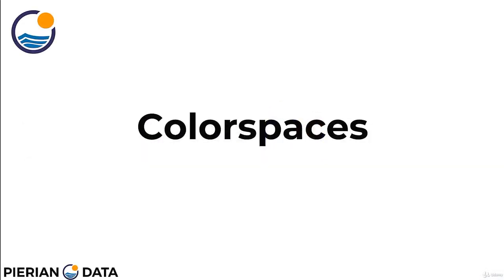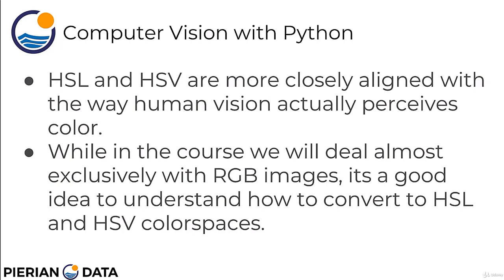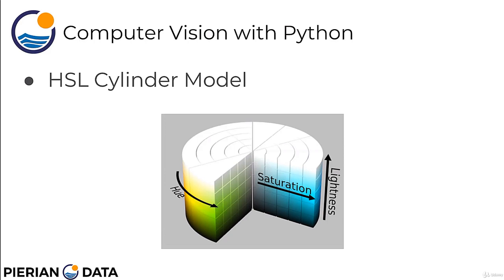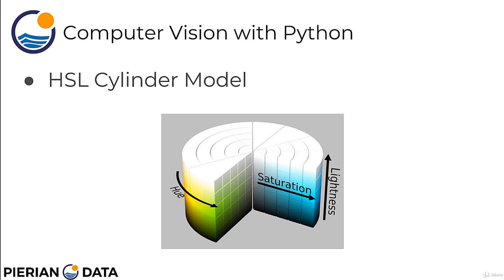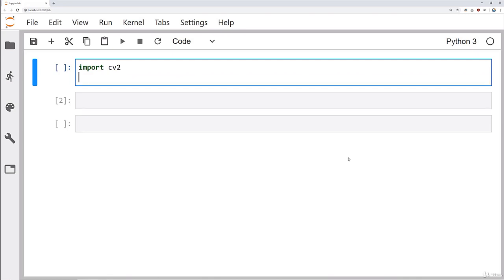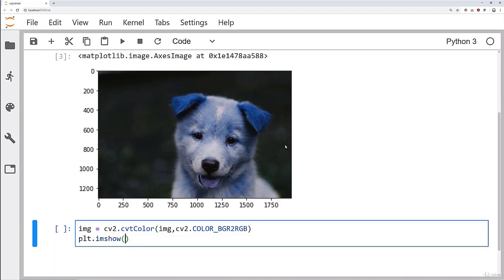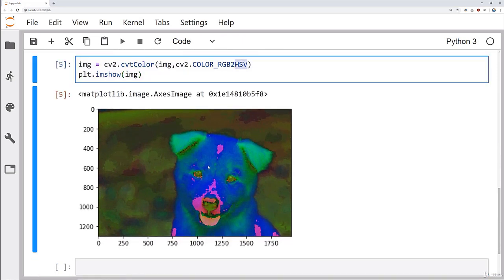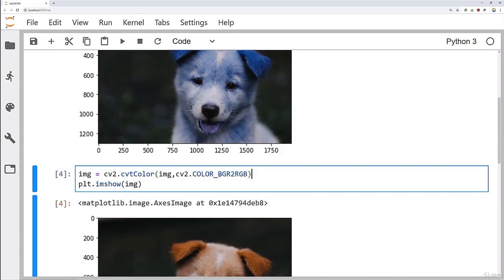22 Color Mappings